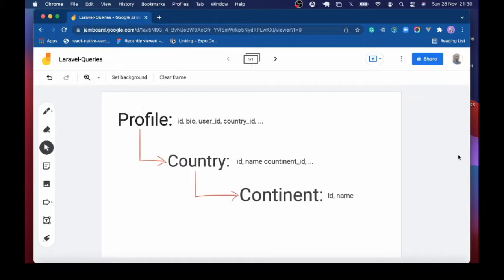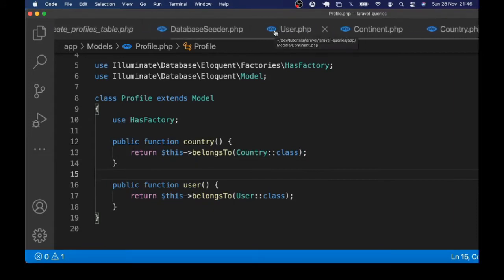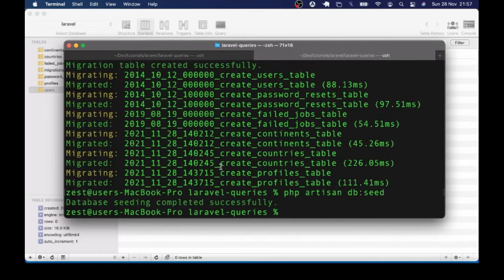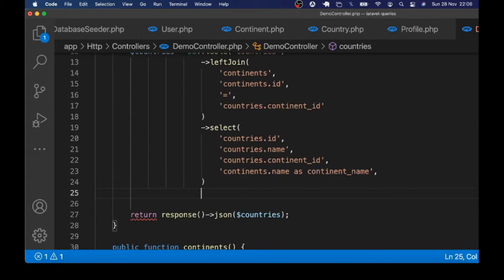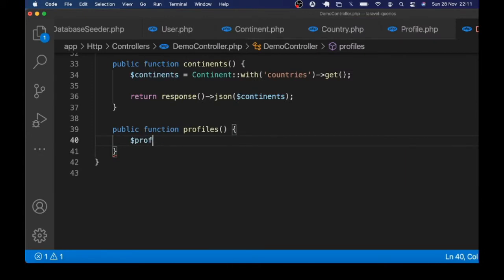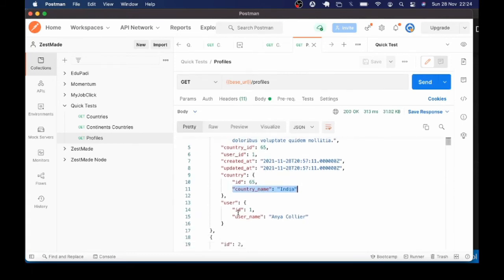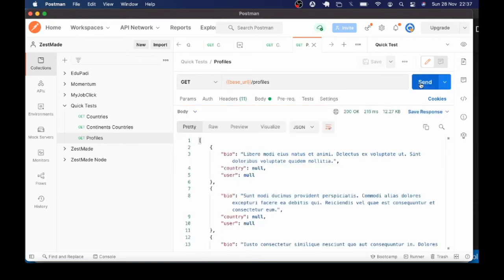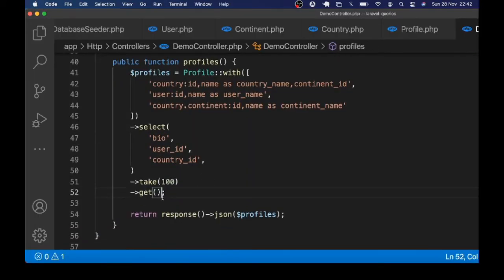Laravel Queries - Eager Load Nested Relationships & Specific Columns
In this lesson, we'll learn some confusing things about loading relationships as well as nested relationships in Laravel.